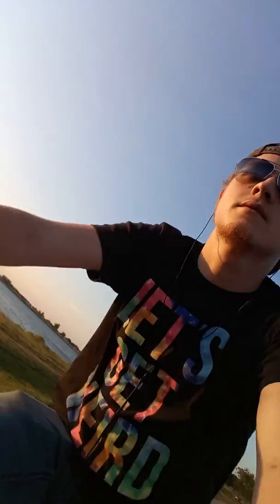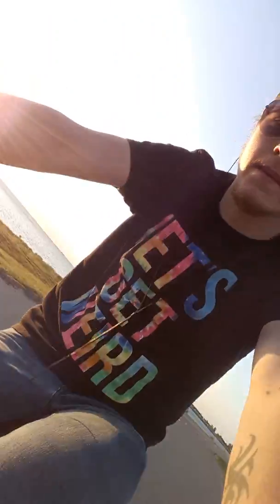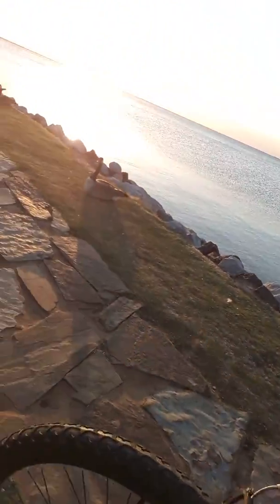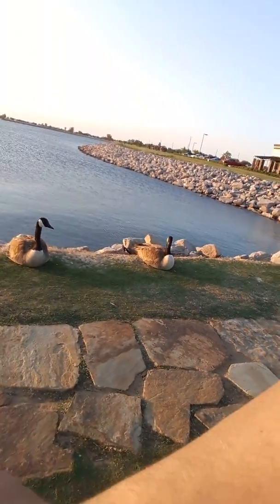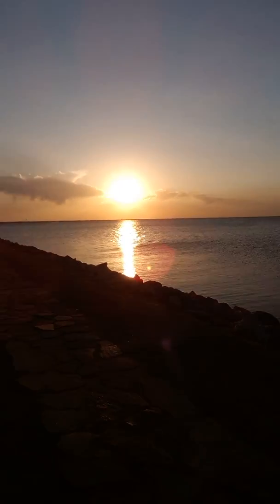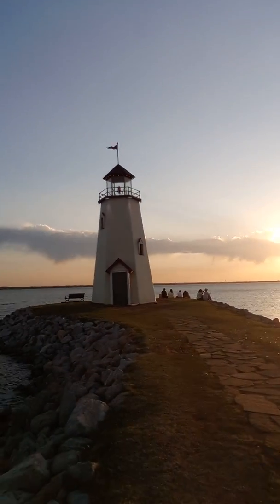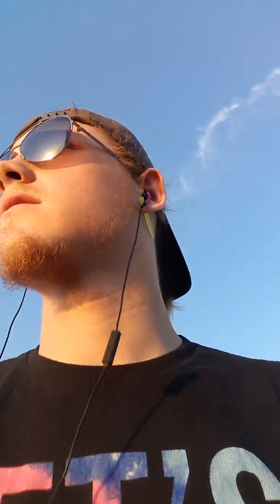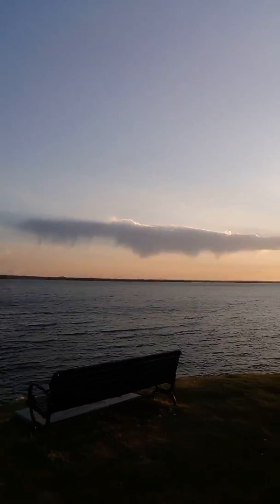Lake Hefner in Oklahoma